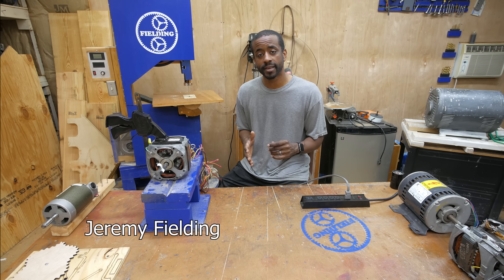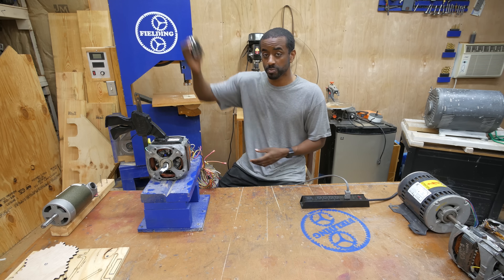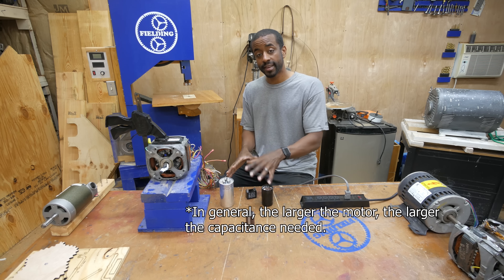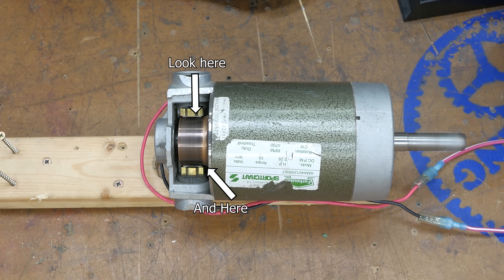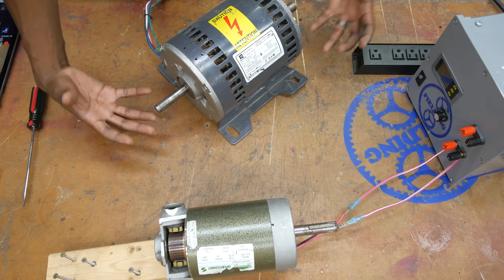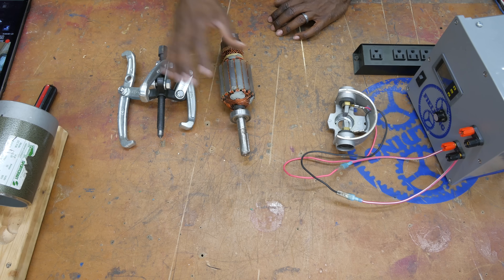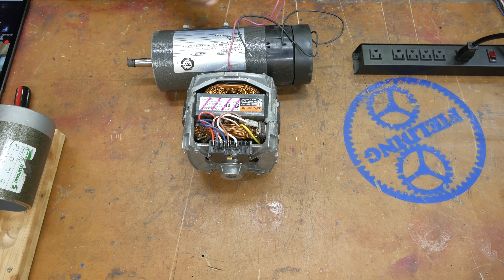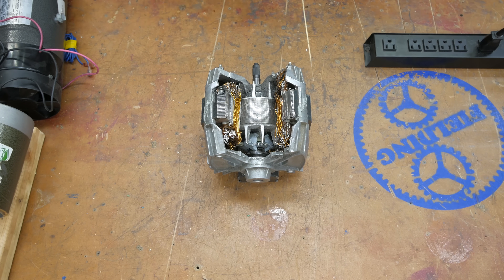Three Most Common Motor Fixes Anyone Can Do; Ultimate Guide to Electric motors ; #070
I cover the symptoms and how to fix three of the most common motor problems for DC and AC motors found in Power Tools and Appliances. This is part 3 of a series on electric motors.

Why I say the capacitance doesn't matter much?
It is simple. First we are only talking to people where in the old capacitor is not available or the numbers have rubbed off. If they have the numbers for reference there is no problem anyway, and only a few in the extreme case of not having the number would still have a problem if they happened by 50-50 chance to buy one too small. From my experience seeing questions in the comments, the vast major have problems related to these fixes and are working on a power tool or appliance with less than 1hp. Unless you buy a ceiling fan capacitor for your compressor, you are likely to be just fine. This is why I chose the examples I did, and made the comments I did ("numbers rubbed off... what do I buy" is a common question). Also note I said "washing machine capacitor" for the same reason. Search for something similar to your application and you should be fine. Finally in the notes on the screen, "the bigger the HP the bigger the capacitance should be". This advice should help the vast major of watchers.

Technical correction

Nothing yet